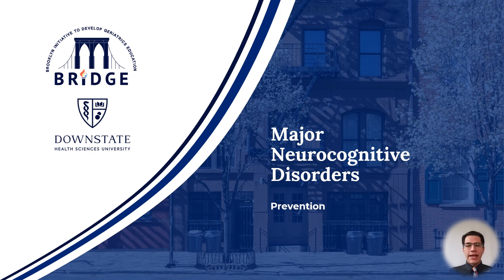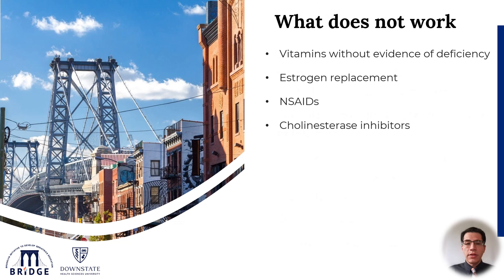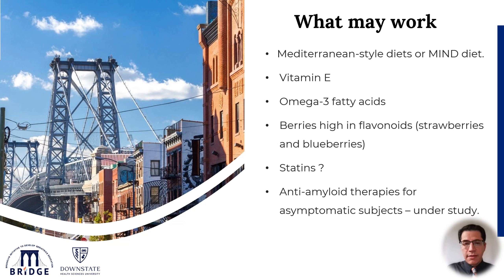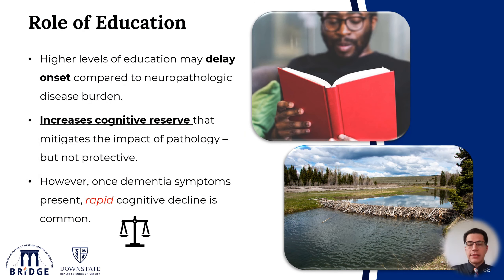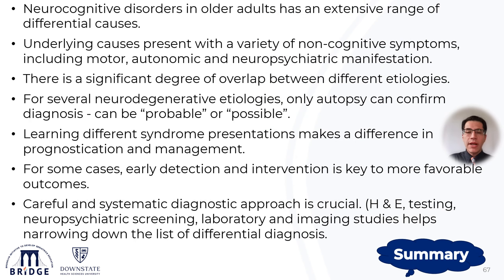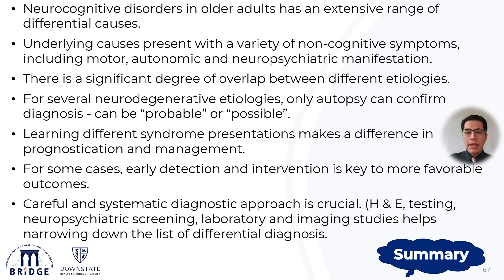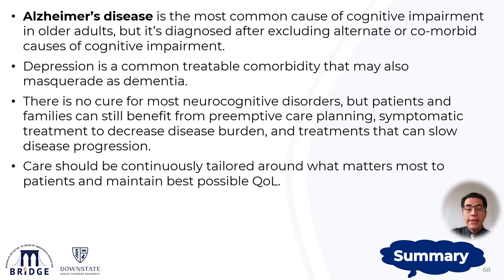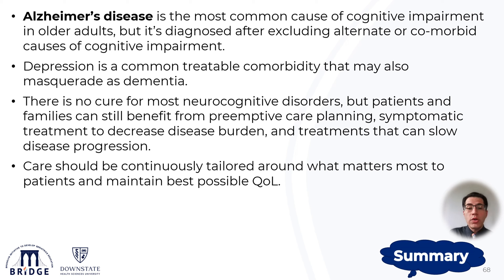Major Neurocognitive Disorders - Part 2 - Dr. Saeed Hashem - Section 7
This video covers the following outcomes:

- Discuss types of Major of NCDs (other than AD)
- Recognize different classifications of Major NCDs
- List methods for screening and diagnosis of Major NCDs
- Discuss potential prevention of Major NCDs